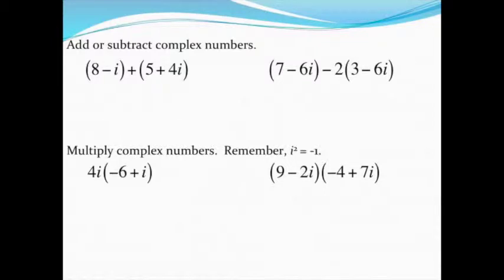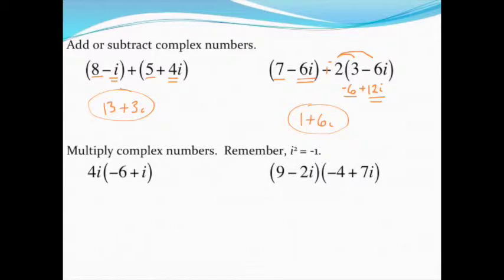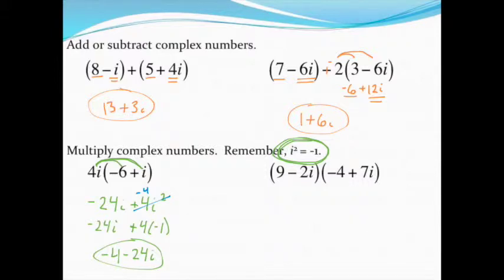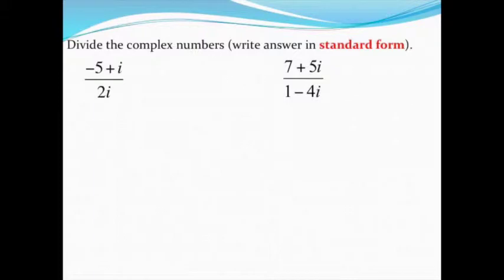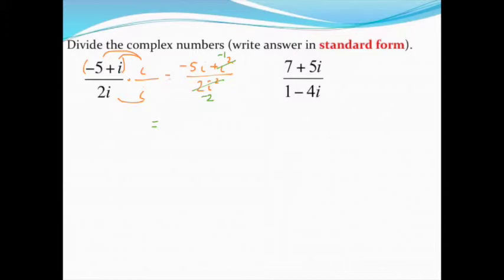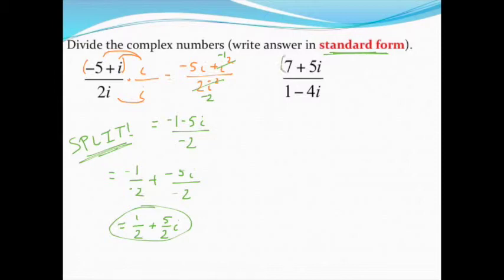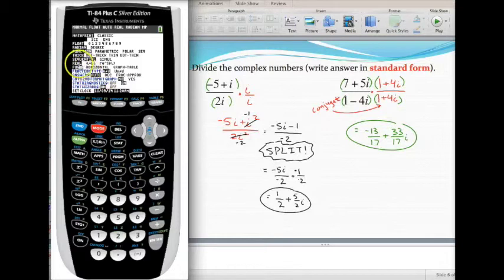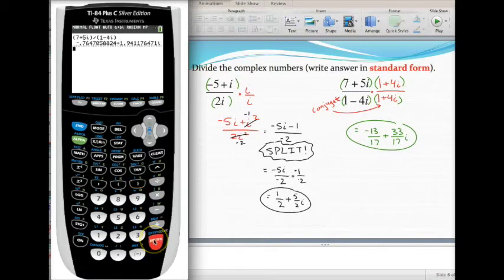Adding, subtracting, multiplying, and dividing complex numbers